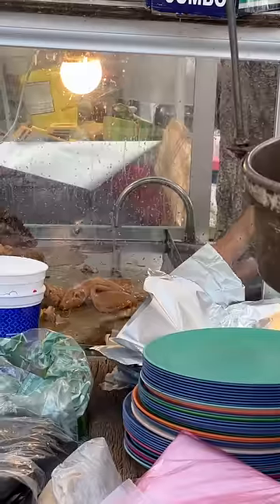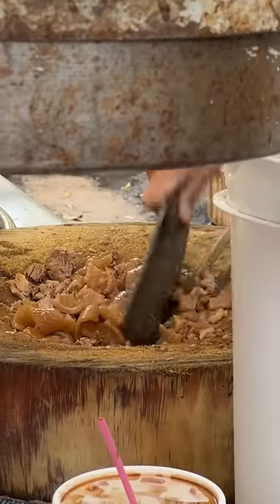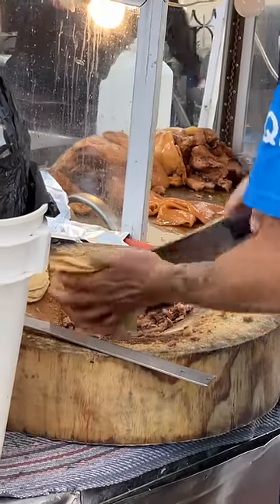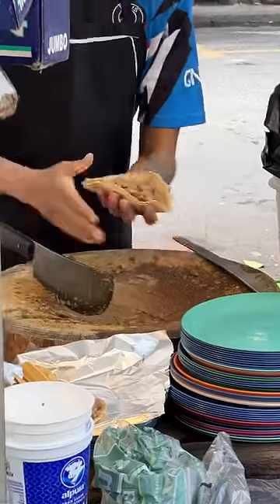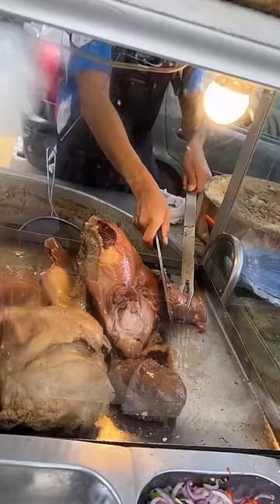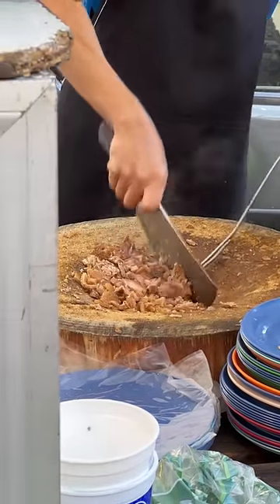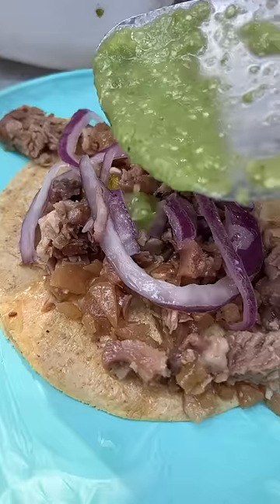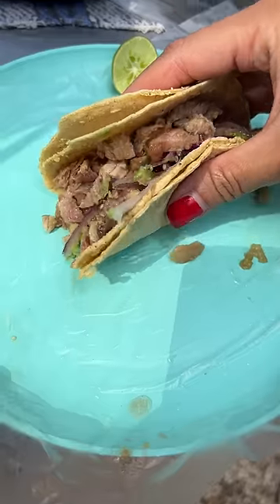Pig's Snout Taco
Slowly cooked pork topped with onion, cilantro and salsa. Location: Rio Sena between Rio Lerma & Reforma.

Had this during our Eat Mexico food tour with @BerylShereshewsky and @Jeanelleats